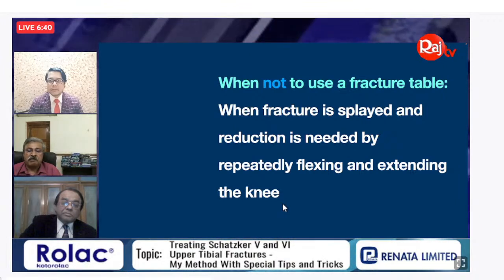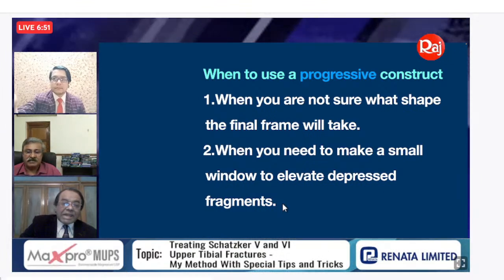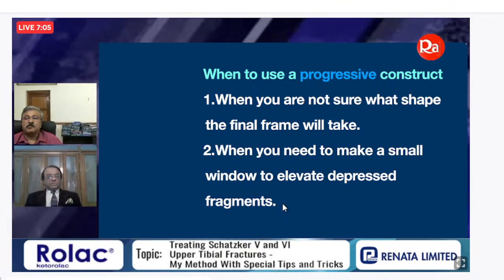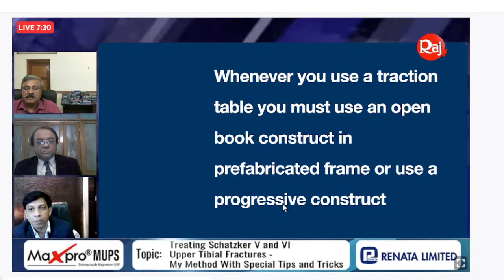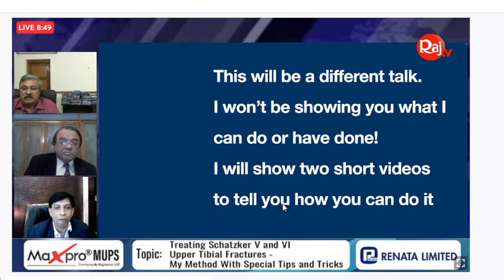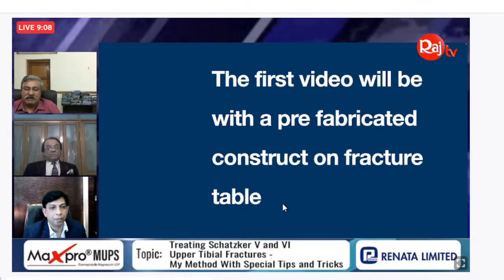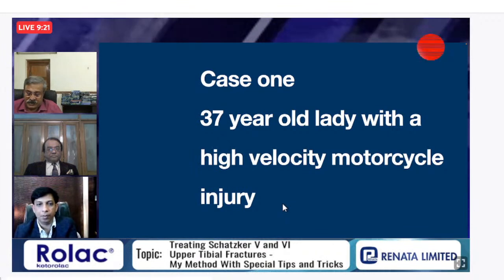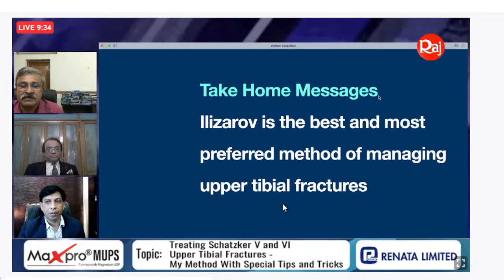OSA presents : Ilizarov : Episode 50 : Treating Shatzker V and VI upper tibial fractures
🔰  Orthopaedic Solution Academy presents: Ilizarov: Episode 50:

Topic: Treating Shatzker V and VI upper tibial fractures: My Method with special tips and tricks

🔺  Friday, 04 March 2022, 3.30 pm IST

🔅  Speaker: Dr L Prakash

🔅  Academic Experts:

Prof. Ph.d. MD. Mofakhkharul Bari
Prof. Dr. Novikov Konstantin
Dr. Shamsul Hoda

🔅  Moderator: Dr. Muhammad Tanvir Ashraf

Streaming Live on OrthoTV Global